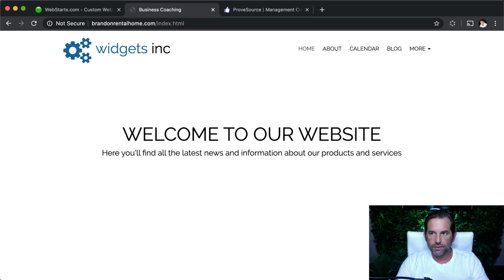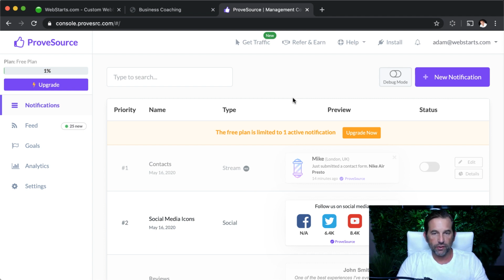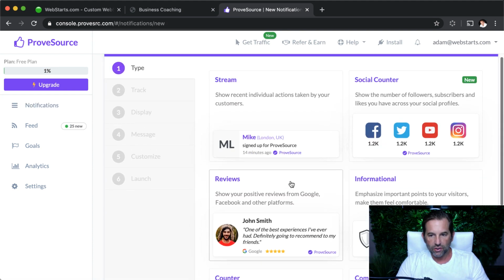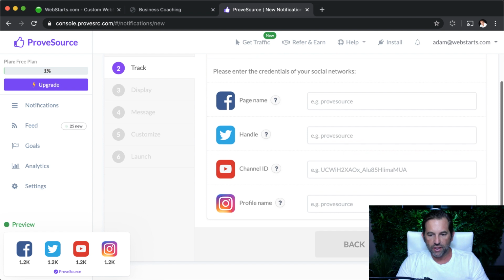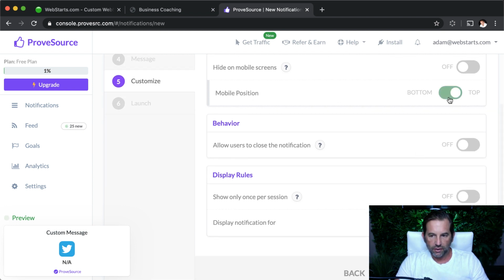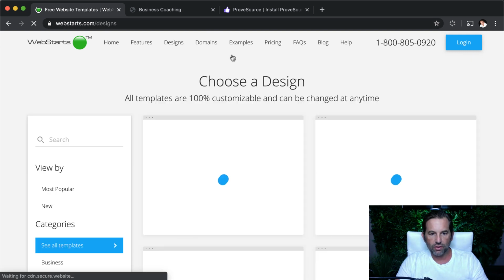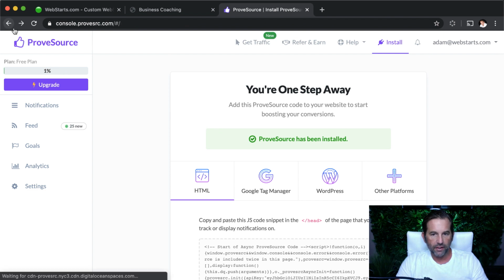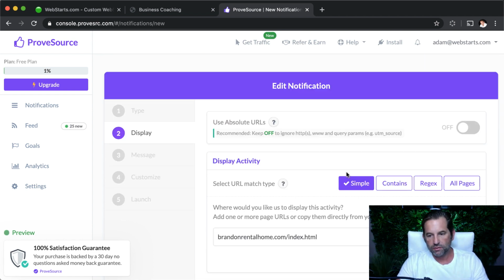How To Add Social Proof To Your Website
How to add social proof to your website. Social proof is evidence to
site visitors are people are interacting with your pages when on your
website. It increases confidence which leads to higher conversation
rates.